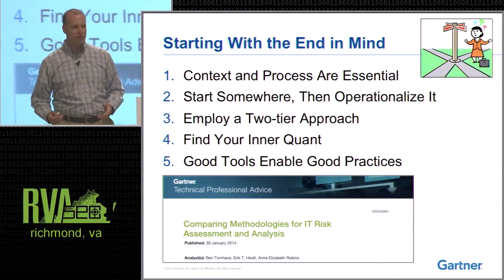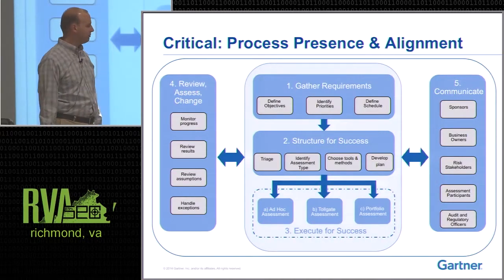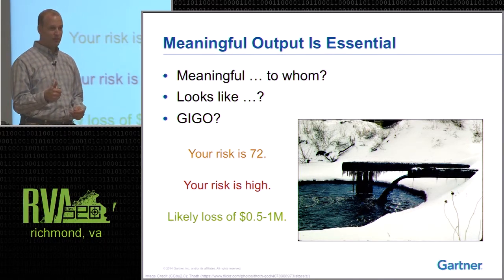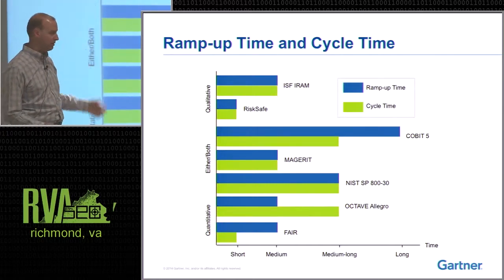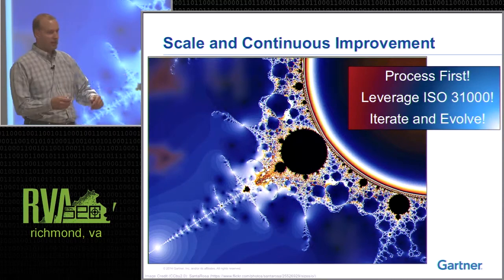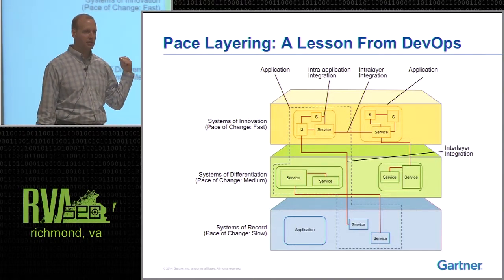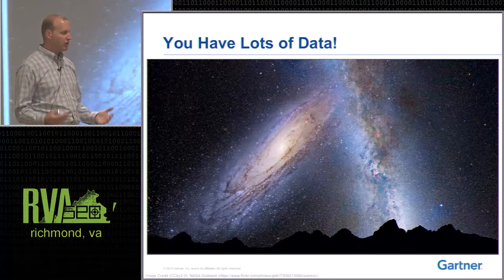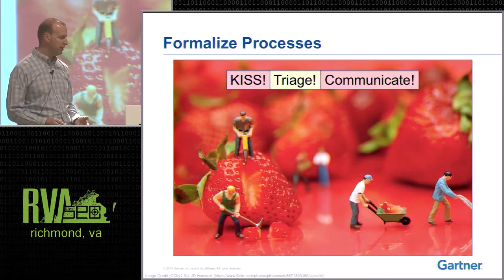RVAs3c: Ben Tomhave - How to Achieve Success with Cyber Risk Assessment and Analysis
Technical professionals are frequently asked to lead or participate in risk assessments or risk analysis, as well as to provide recommendations for the best approach an enterprise should adopt. Unfortunately, there has been little guidance (outside of expensive consultants) on how exactly to achieve success in this area. Until now. On the basis of recent Gartner research, this session provides guidance for achieving success with cyber risk assessment and analysis.